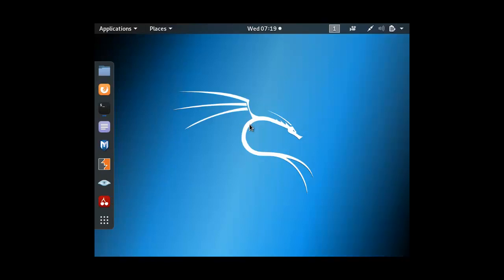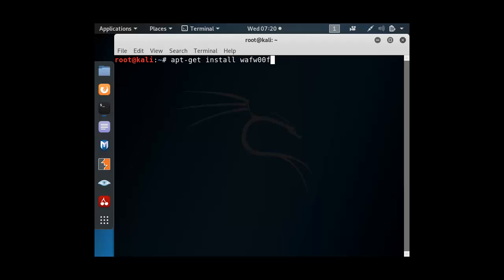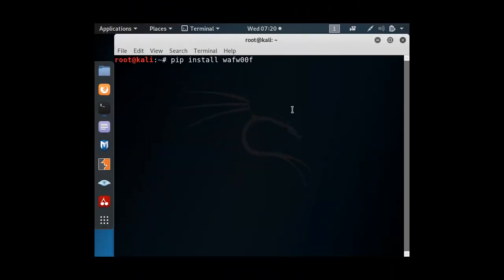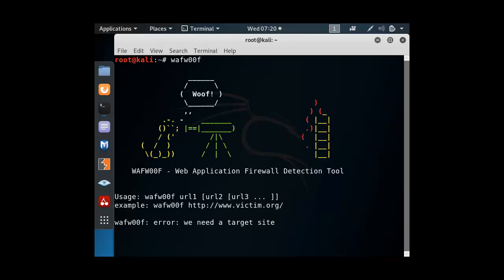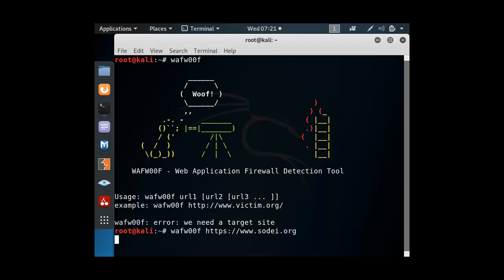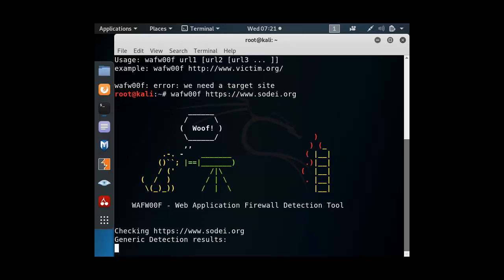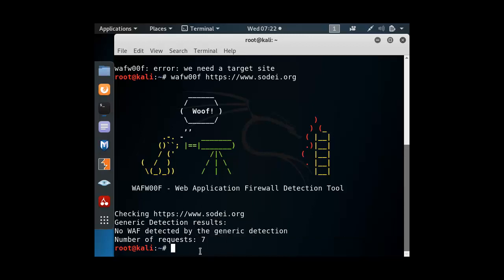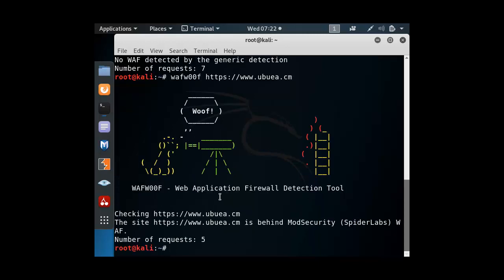web application tutorial for beginners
This tutorial explains the importance of having a web application firewall (WAF) in protecting your website. It also provides a complete guide to setting up your environment to check if your web application is running behind a web application firewall.

A web application firewall protects web apps from some of the most common flaws and vulnerabilities present in most apps today. These vulnerabilities are amongst the top 10 vulnerabilities in the Open Web Application Security Project (OWASP) and include Cross-Site Scripting, HTML /SQL Injections, Cross-Site Request Forgery and many more which ensue as a result of a malicious HTTP request which is well-known and recognized by most web application firewall.

A WAF is deployed between application servers and network edge routers and firewalls.  The web application firewall functions as a flexible barrier that filters all application access, inspecting both
in-bound and out-bound traffic. It is specifically designed to mitigate attacks without blocking legitimate users and without slowing down application performance. This tutorial explains the importance of having a web application firewall (WAF) in protecting your website. It also provides a complete guide to setting up your environment to check if your web application is running behind a web application firewall.

A WAF is deployed between application servers and network edge routers and firewalls.  The web application firewall functions as a flexible barrier that filters all application access, inspecting both in-bound and out-bound traffic. It is specifically designed to mitigate attacks without blocking legitimate users and without slowing down application performance.